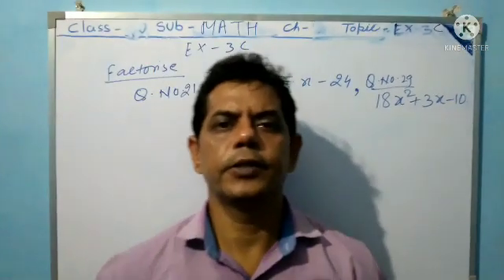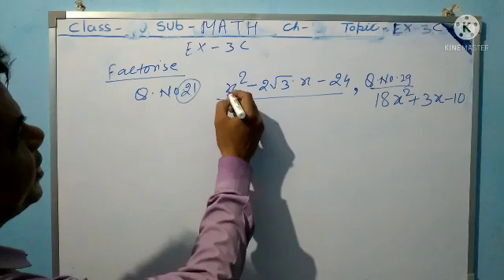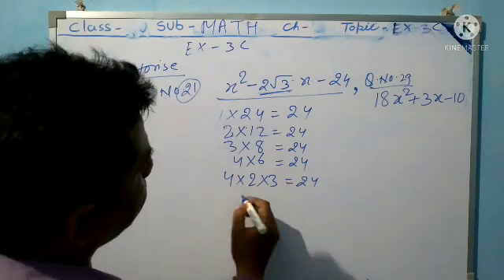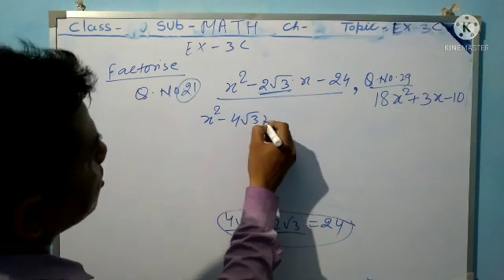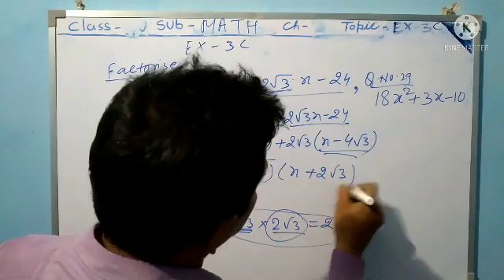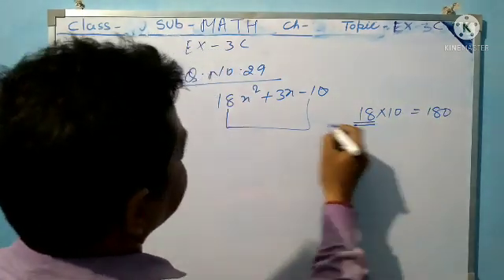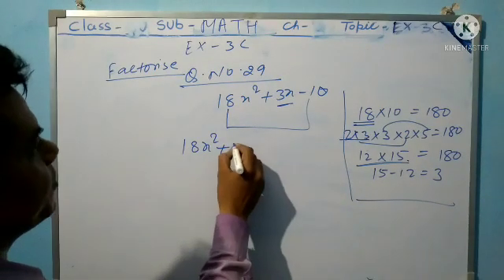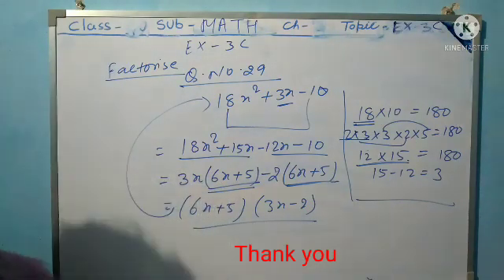Modern English School, Class 9,Math,Ch-3,Ex-3C